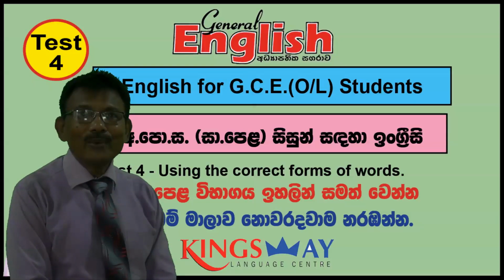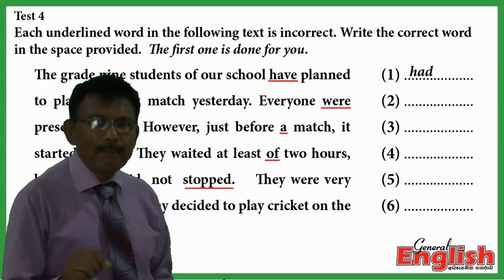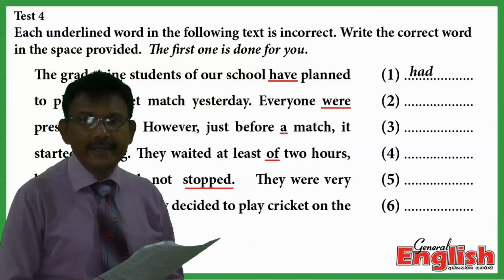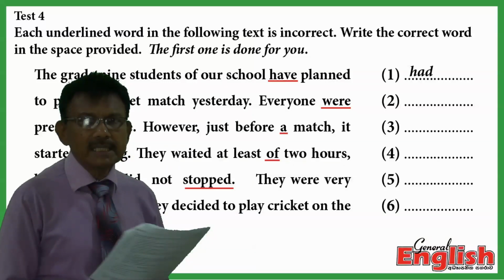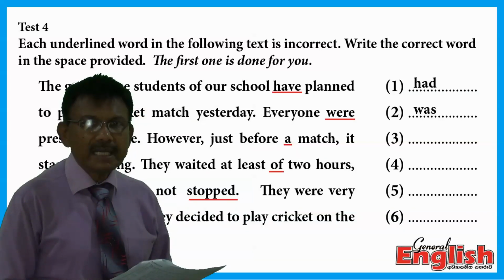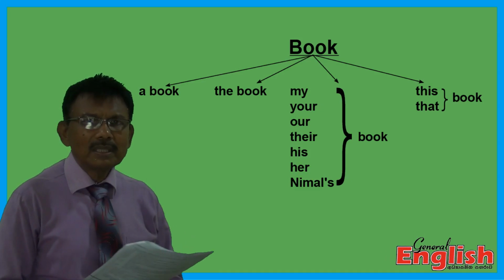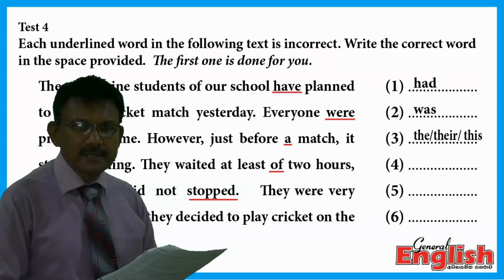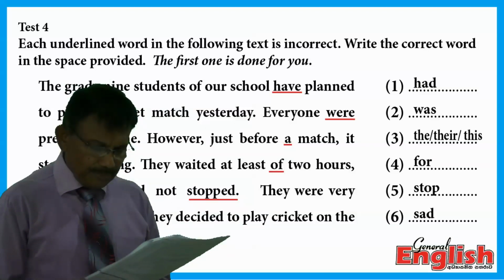G.C.E. (O/L) 2019 - Test 4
This lesson is useful for everyone who wishes to improve his or her English knowledge although it is prepared for G.C.E.(O/L) students.